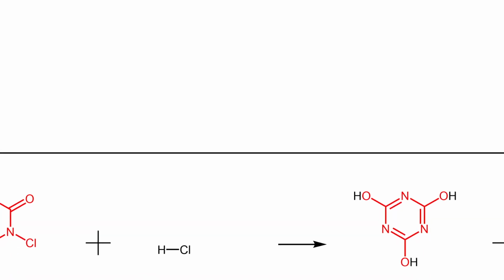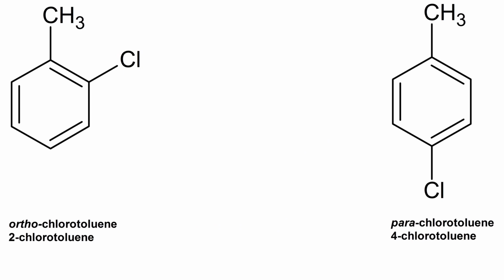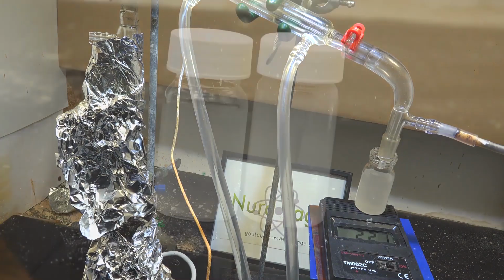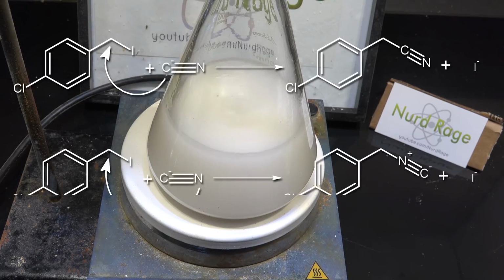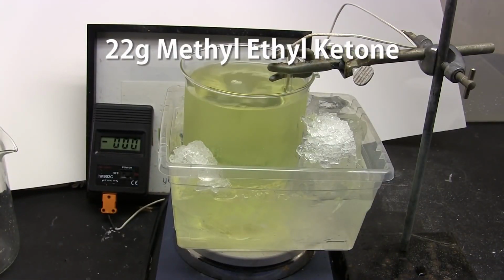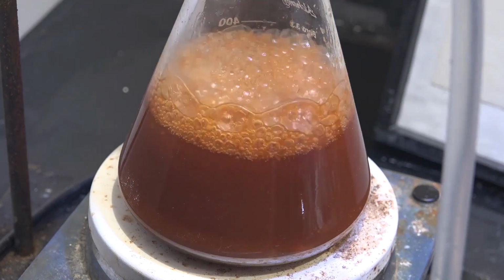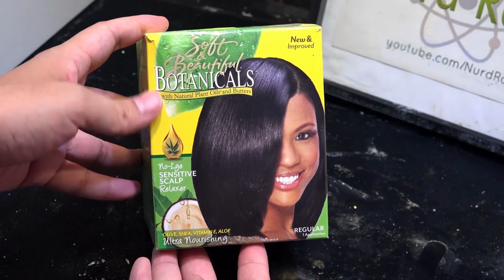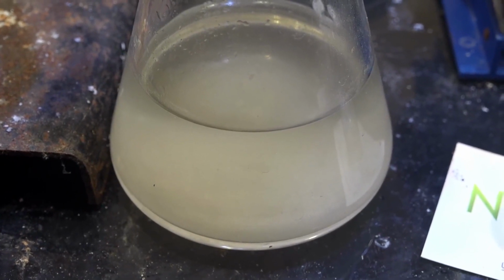Making the $750 Pill (NurdRage Daraprim Series Compilation)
This video is a compilation of all the videos that NurdRage made on Pyrimethamine in one video. Timecodes are provided in the description.

Timecodes:
0:00 | Introduction
0:35 | Reaction Scheme
3:18 | Credits
3:30 | Toluene
5:37 | Chlorotoluene
7:58 | Separation of Isomers
13:04 | p-Chlorobenzyl Chloride
15:58 | p-Chlorophenyl Acetonitrile
2:06 | Chloroform
24:53 | Propionic Acid
29:12 | Ethyl Propionate
33:33 | 2-(p-Chlorophenyl)-3-Oxopentanenitrile
37:18 | Trimethyl Orthoformate
41:02 | Guanidine Hydrochloride
43:02 | (2Z)-2-(p-Chlorophenyl)-3-Methoxypent-2-enenitrile
44:29 | Guanidine
45:09 | Pyrimethamine
49:05 | Cost
51:28 | Thanks to Supporters
52:33 | Credits